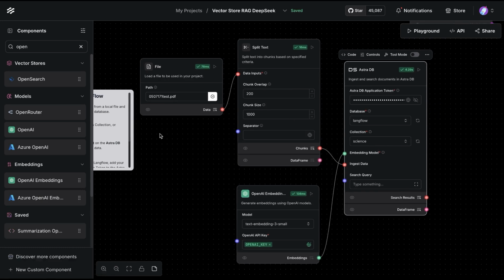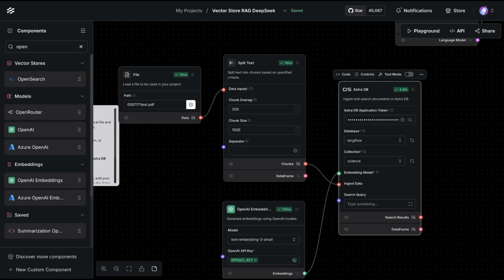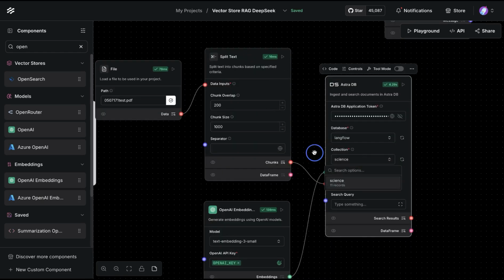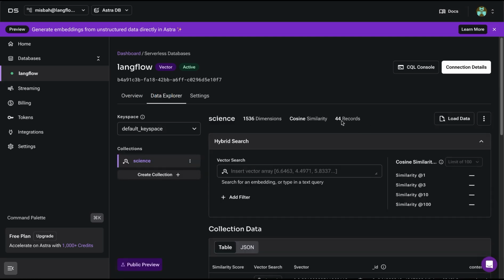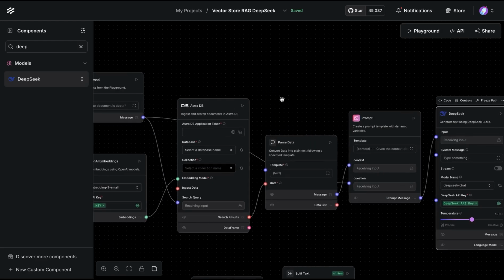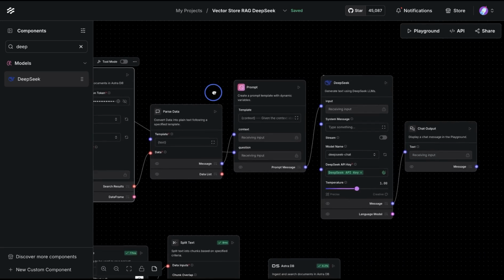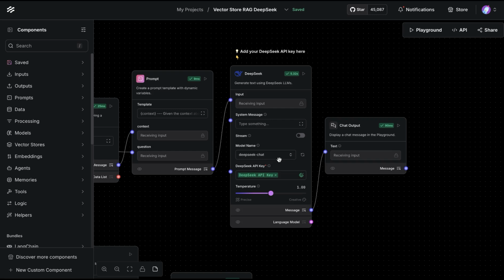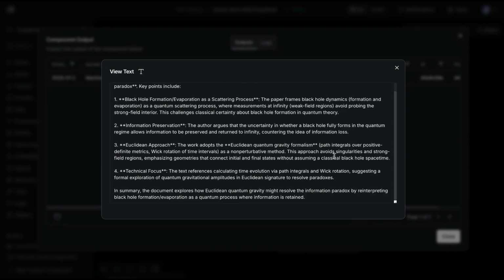🚀 DeepSeek-R1: Building RAG Applications in Langflow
Welcome to Part II of our DeepSeek tutorial series! In this video, we’ll take the DeepSeek R1 model to the next level by building a RAG (Retrieval-Augmented Generation) application in Langflow from scratch.

If you missed Part I, where we introduced DeepSeek R1 and its chat model, check it out here: Part I - DeepSeek-V3 + Langflow Introduction

🌟 What You’ll Learn in This Video:

1️⃣ How to Use DeepSeek R1 in a RAG Workflow
 • Leverage the Langflow Vector Store RAG template for document ingestion and retrieval.

2️⃣ How to Replace OpenAI LLM with DeepSeek
 • Swap OpenAI components for DeepSeek’s chat or reasoning models.

3️⃣ Set Up Your Database with Astra DB
 • Create a free Astra account, set up a database, and connect it seamlessly to Langflow.

4️⃣ Run the Flow and Analyze Results
 • Ingest documents, ask questions, and test DeepSeek’s reasoning capabilities.

🎥 Key Steps:
 • Modifying the Langflow template to integrate DeepSeek-R1.
 • Setting up Astra DB for document storage and retrieval.
 • Testing DeepSeek’s reasoning model for detailed insights.